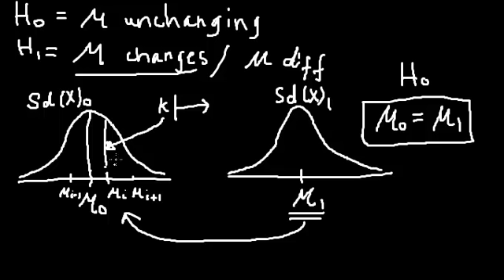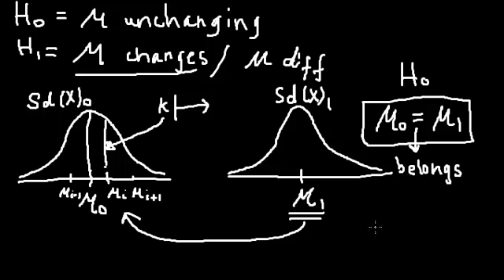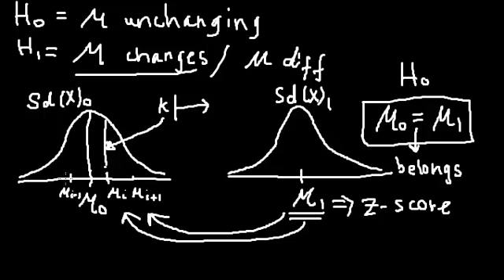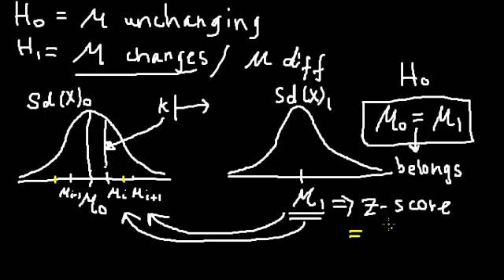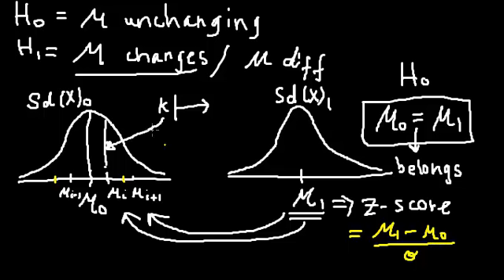hypothesis testing 3